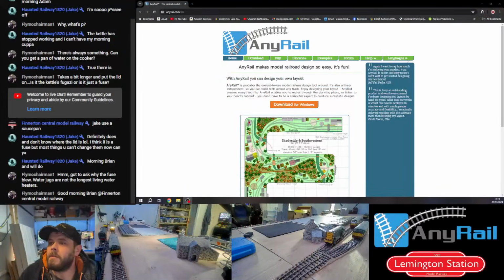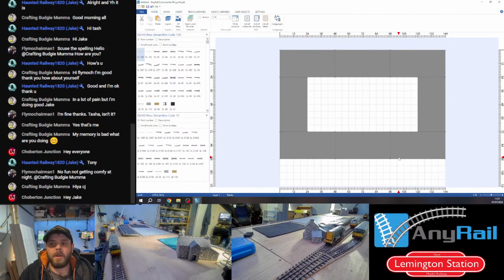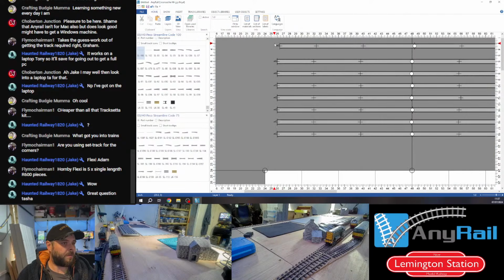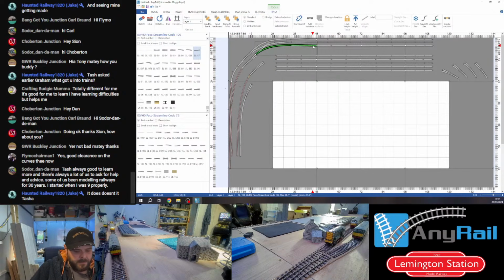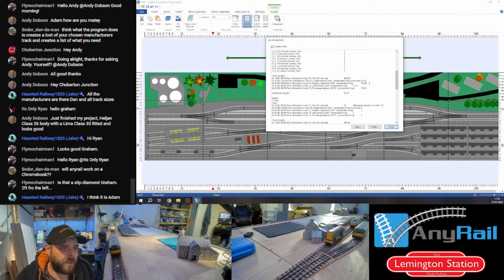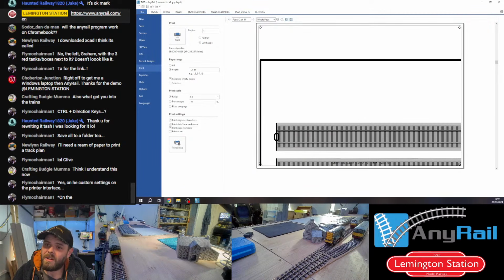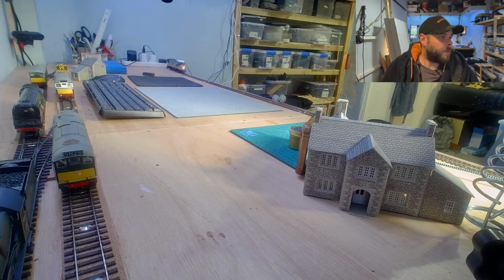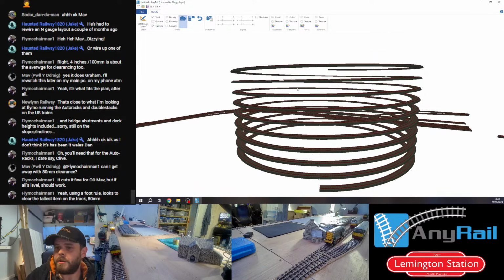ANYRAIL TUTORIAL Lets Begin To Build a Track Plan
In this live stream i will do my best to answer any questions about anyrail and during this i will also be building a track plan for a 12ftx8ft layout